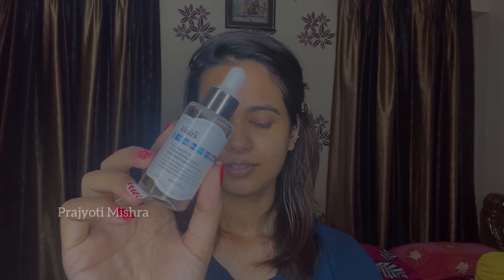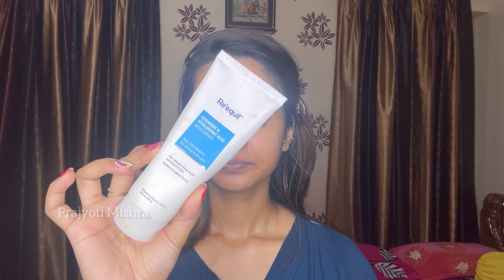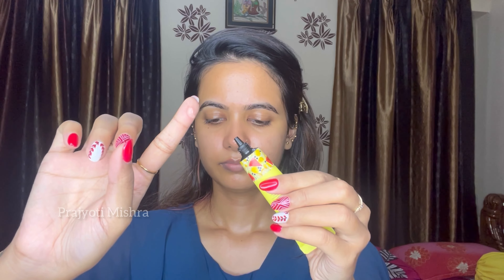Acne ଆଉ Black Spot କମ୍ କରିବା ପାଇଁ କ୍ରିମ୍ ତା’ସହ ମୋ Daily Night Skin Care Routine | Prajyoti Mishra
This video is all about night skin care tutorial.

Products Used :

Good Vibes Rose Glow Toner 120 ml, Hydrating Light Weight Anti Ageing Nourishing Moisturizing Brightening Revitalising for All Skin Types, Natural, No Alcohol, Parabens & Sulphates, No Animal Testing

Good Vibes Orange Refreshing Face Gel 50 g, Skin Brightening Hydrating Non Greasy Moisturizing Light Weight Nourishing Formula for All Skin Types, Natural, No Parabens & Sulphates, No Animal Testing

For Acne :
The Derma Co 2% Salicylic Acid Spot Treatment Gel With 3% Sulfur For Acne-prone Skin